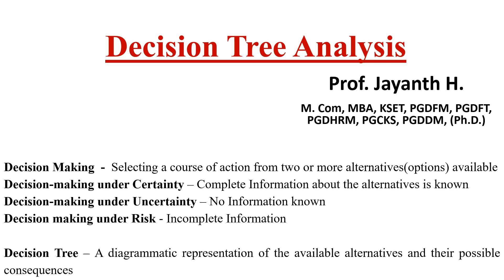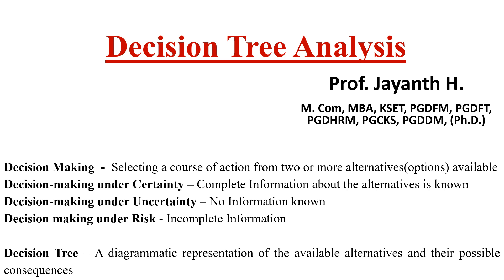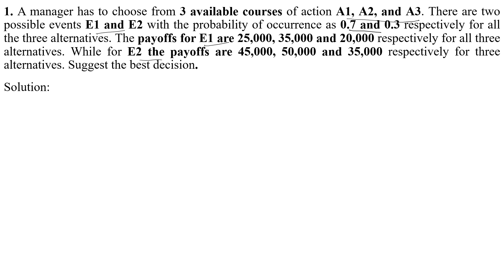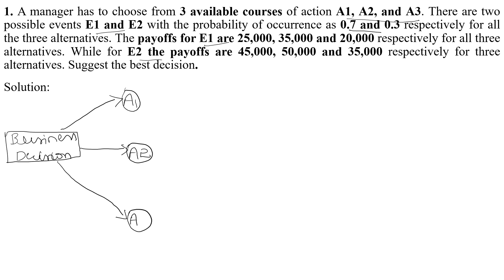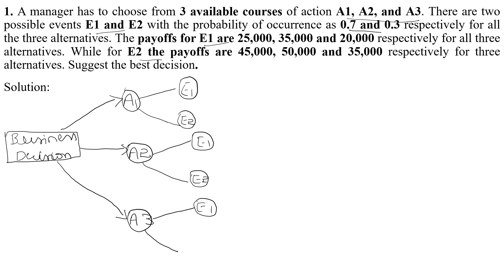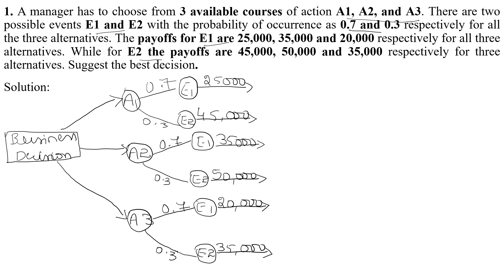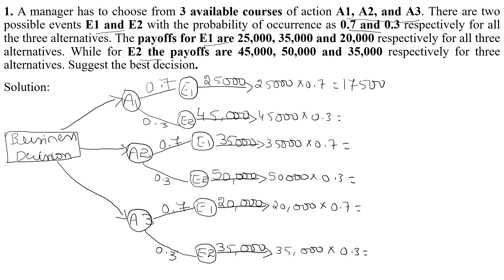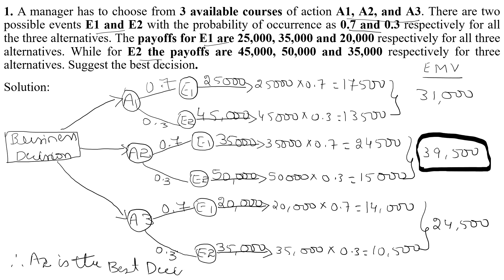Problem 1: Decision Tree Analysis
In this video, we take you through Decision Tree Analysis. This video is perfect for students, management professionals, and competitive exam aspirants who want a clear and practical understanding of decision-making techniques.

🎓 Useful for:
✔ MBA / BBA / B.Com / PGDM students
✔ Operations Research / Business Analytics learners
✔ NET/SET aspirants